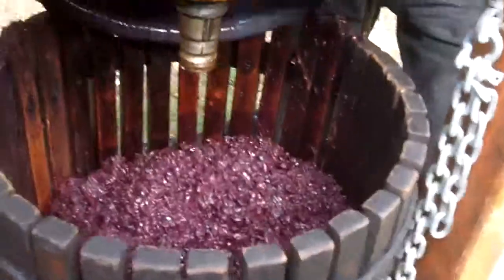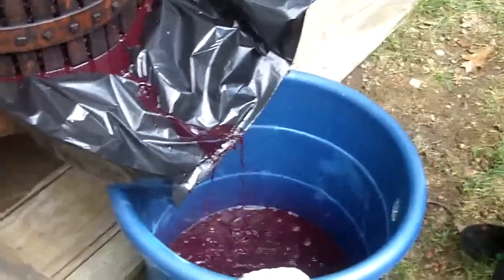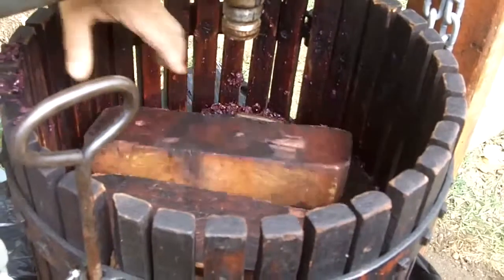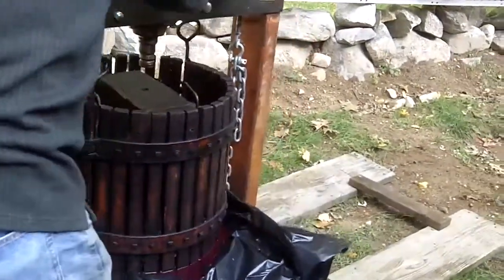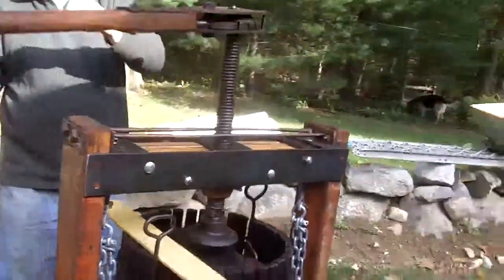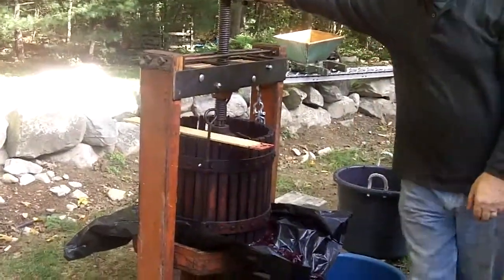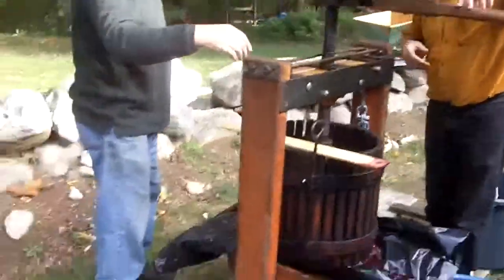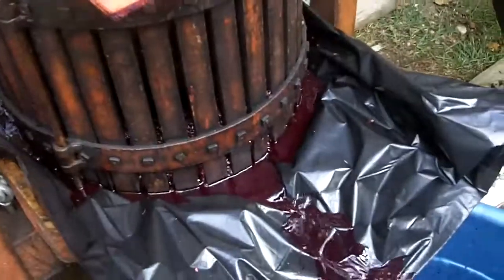wine making part 3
wine pressing